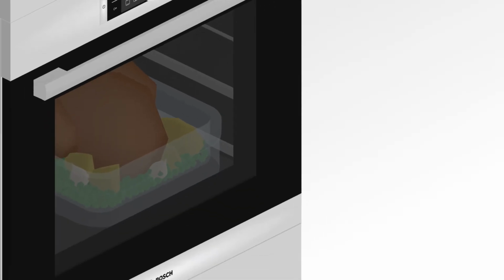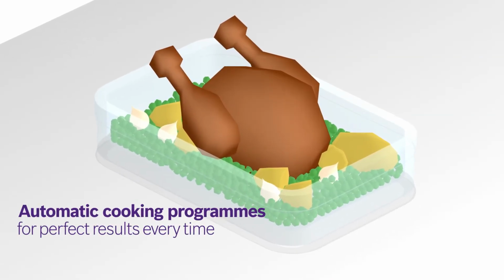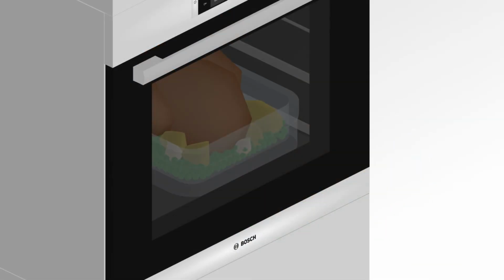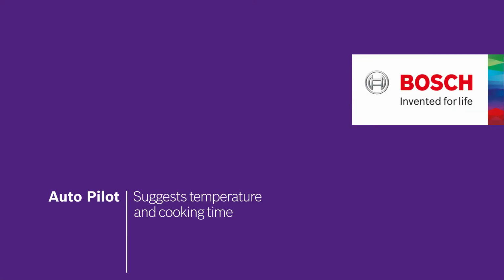Bosch AutoPilot for Ovens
AutoPilot для духовок Bosch